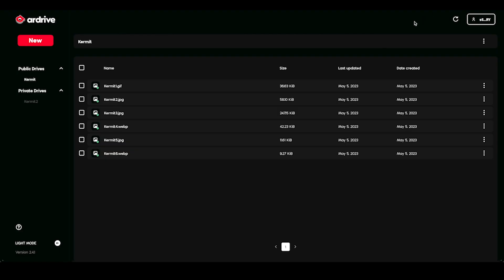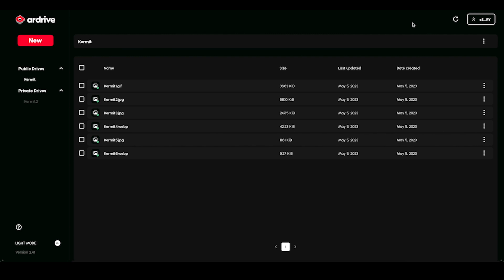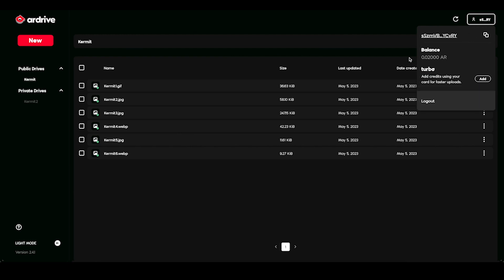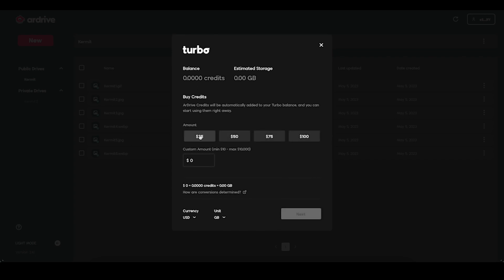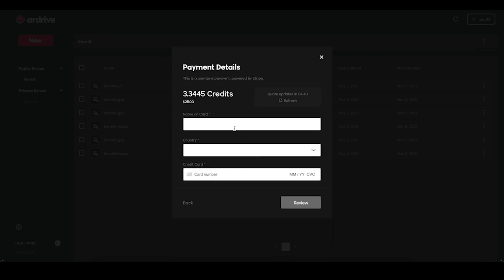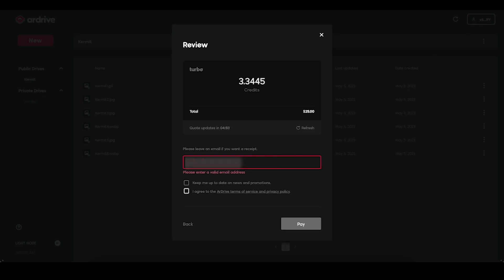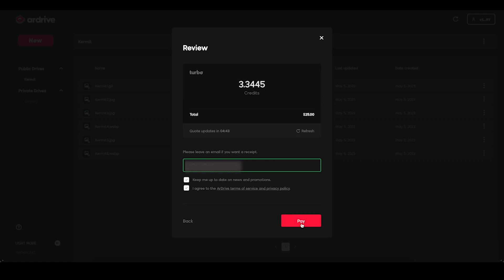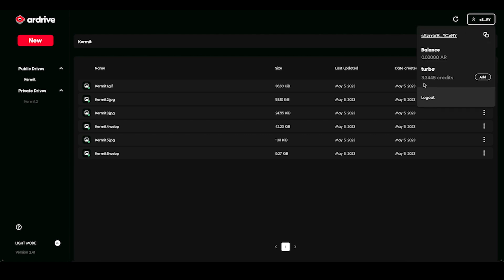HOW TO: Top Up with ArDrive Turbo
Join Anthony from ArDrive as he demonstrates how to top up your ArDrive Turbo using a credit card when AR tokens are insufficient for uploads. After selecting the account and choosing to add to your Turbo balance, make a one-time payment through Stripe. With no monthly fees, ArDrive ensures secure transactions. Happy uploading!